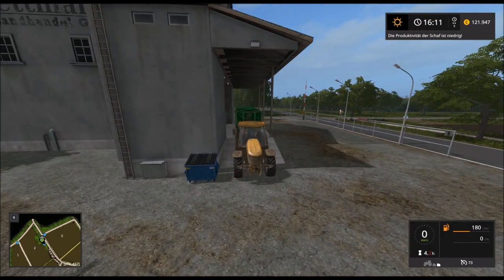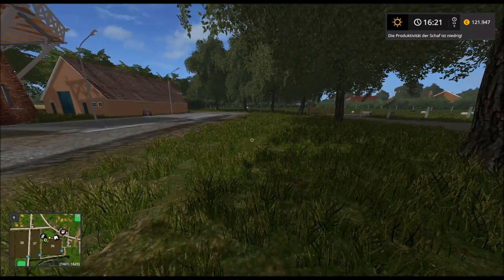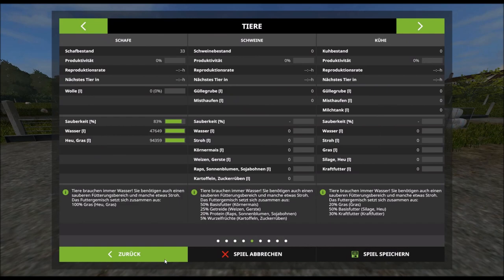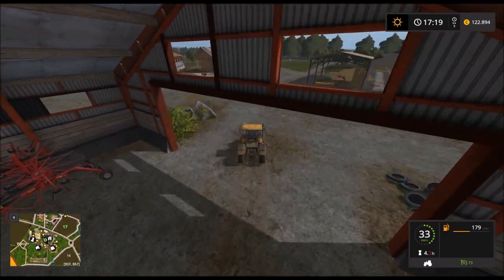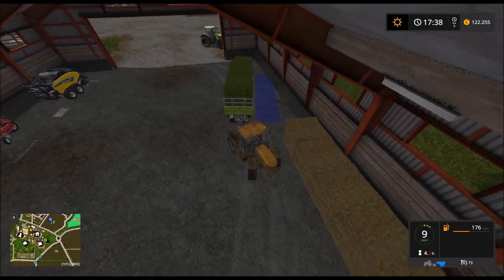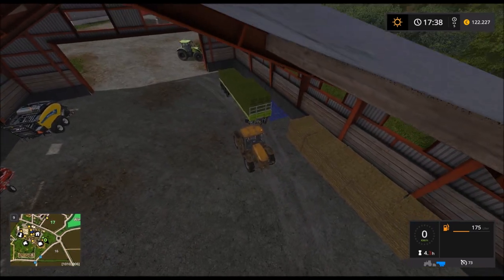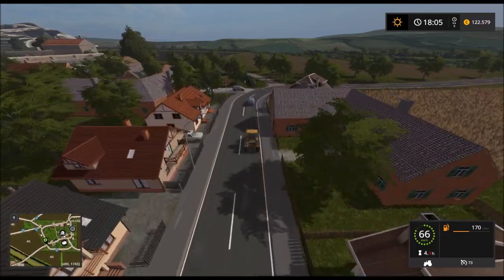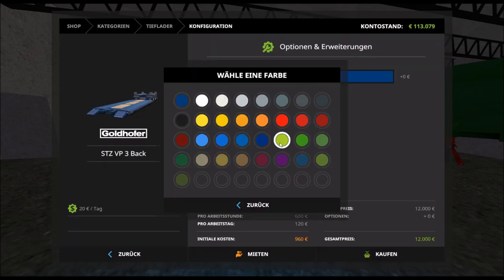#20 - LP LS17 - Wassel Map - Wir versorgen unsere Schaafe!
Hallo Leute,

in diesem Video kümmern wir uns um unsere Schaafe.
Es sind noch nicht sehr viele, aber auch diese wollen Gras zum fressen und Wasser zum trinken. Außerdem muss natürlich die Futterstelle sauber gemacht werden...

Farming Simulator 2017 - v1.5.3.1
Einige Mods:
FS17_AnimalNotifications
FS17_Biobeltz_LF180
FS17_Biobeltz_RG200
FS17_BsMTrailer_Tipper70000
FS17_fliegl_shovel2000
FS17_greenHouse_placeable
FS17_LongerLogCuts
FS17_plankSales
FS17_RoadTrainPack
FS17_Saegewerk_placeable
FS17_WoodStack_placeable